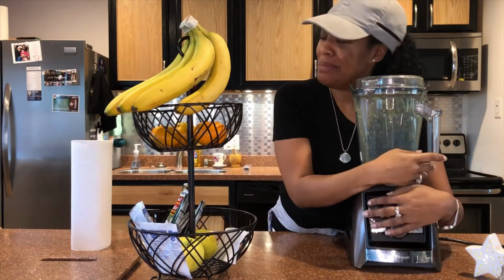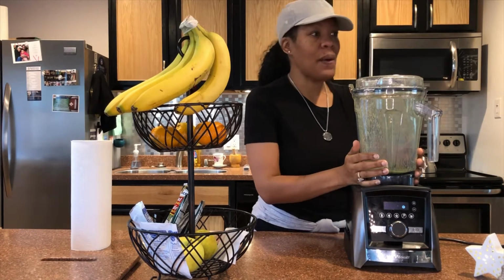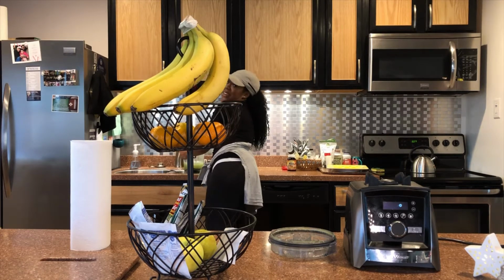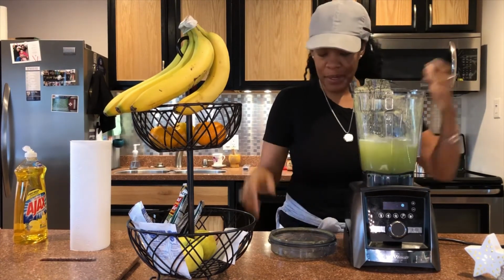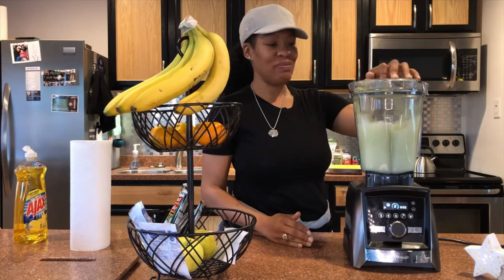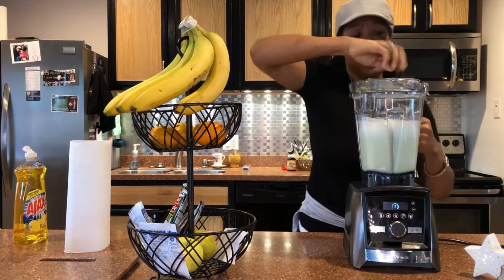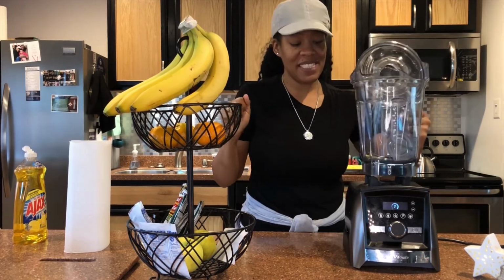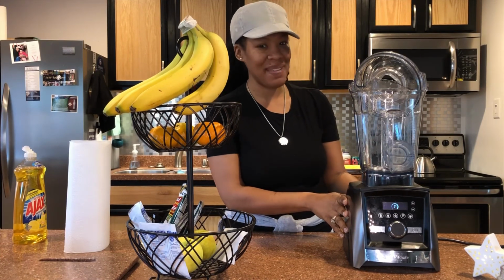The easiest way to clean your Vitamix!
The quickest way to clean your Vitamix! This is the best investment that you can make for your.